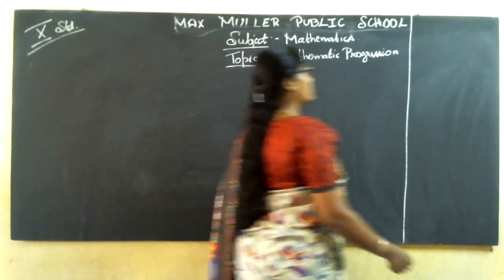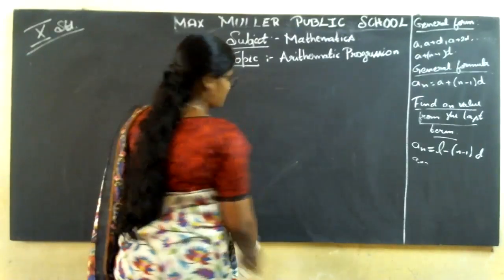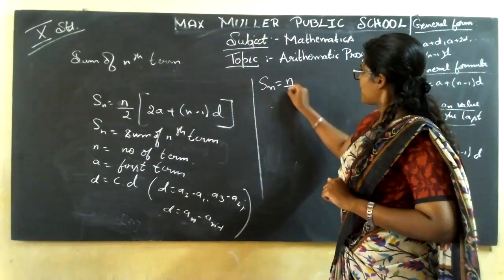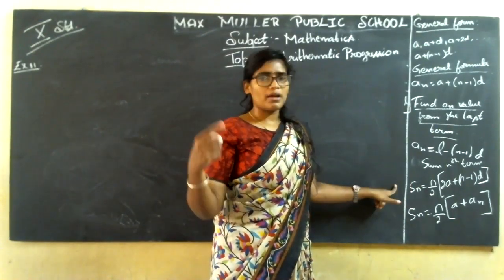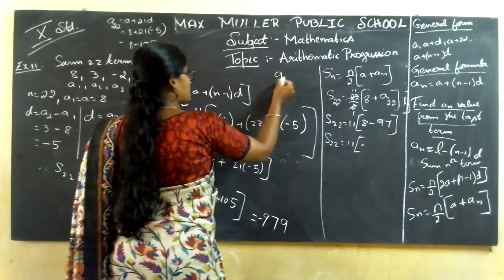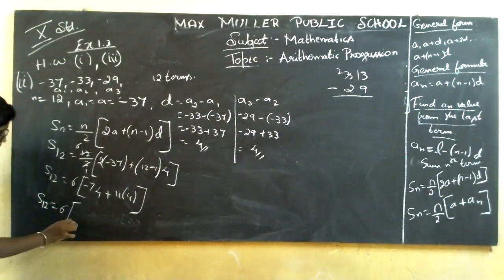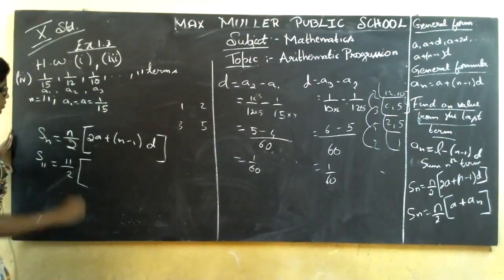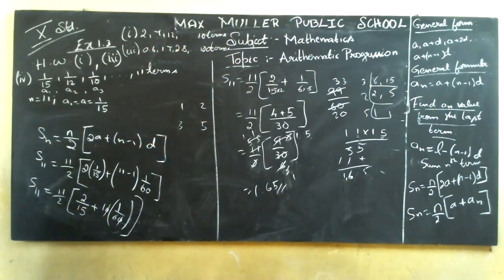10th -16.08.2021- Maths